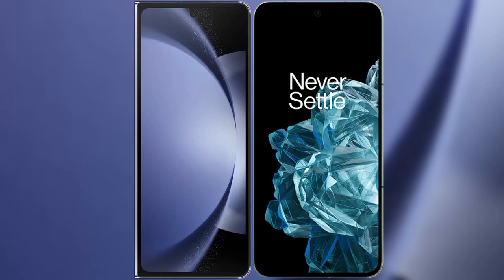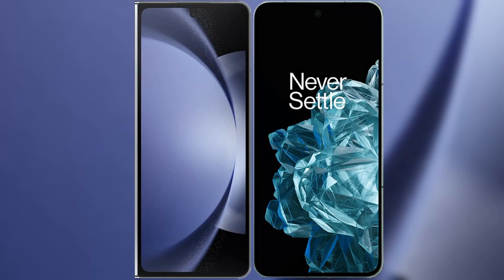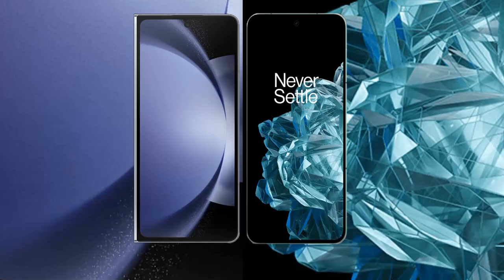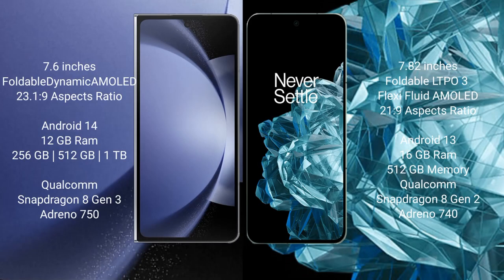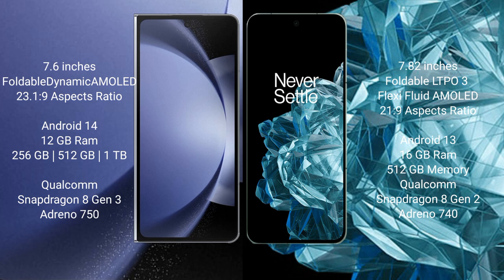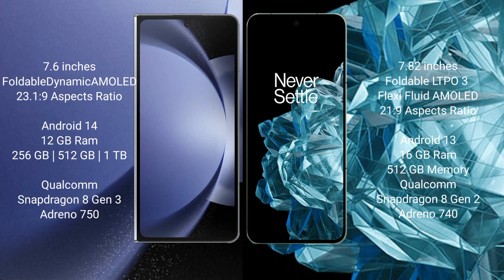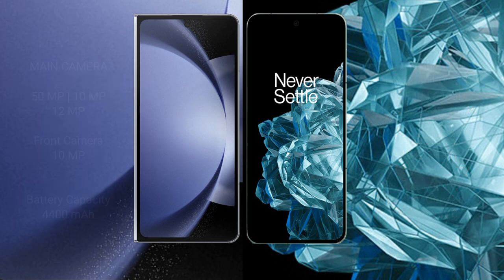Samsung Galaxy Z Fold 6 vs OnePlus Open Review